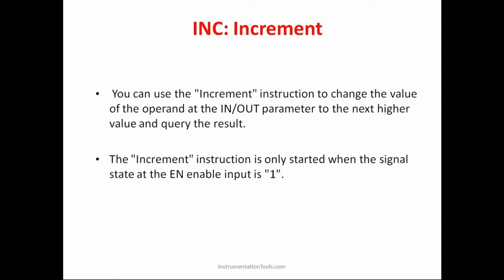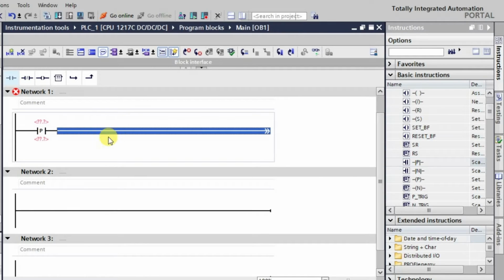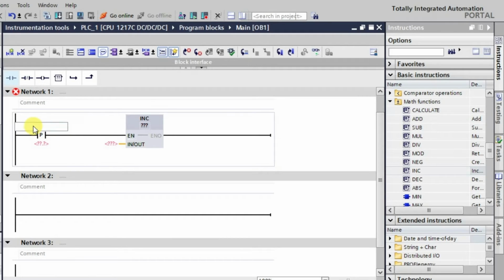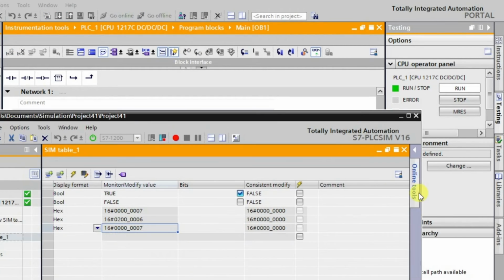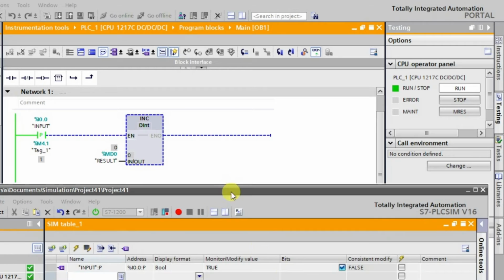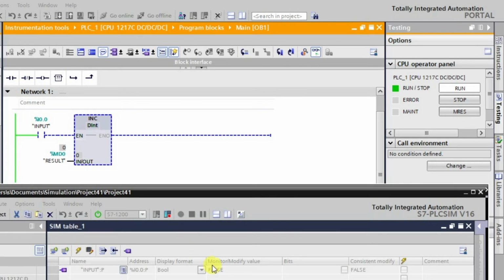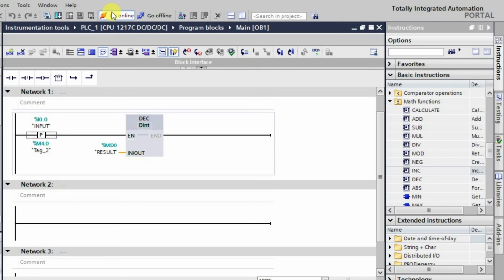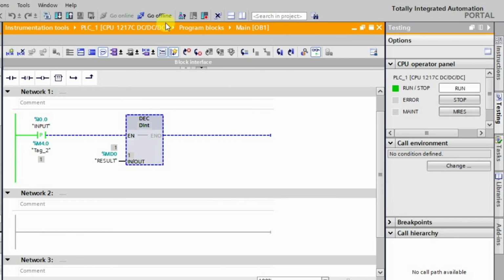Siemens PLC Programming Online Training - INC and DEC Instructions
In this video, you will learn the INC and DEC instructions in the Siemens PLC programming online training course.

1. Free Siemens PLC Training Course

2. Free Allen Bradley PLC Ladder Logic Training Course

3. Free InTouch SCADA Tutorial Course for Beginners

4. Free WinCC SCADA Training Course